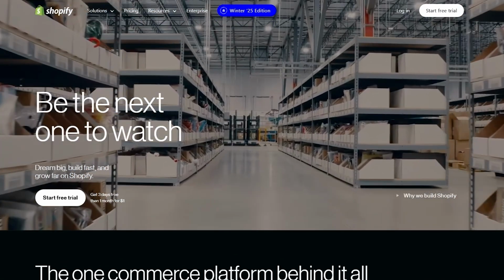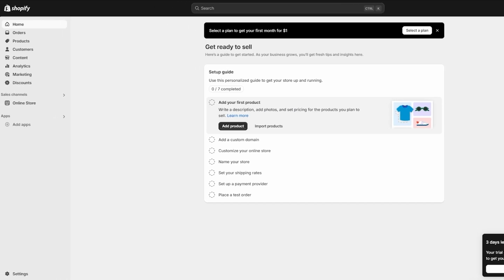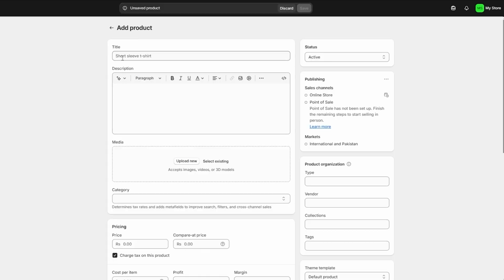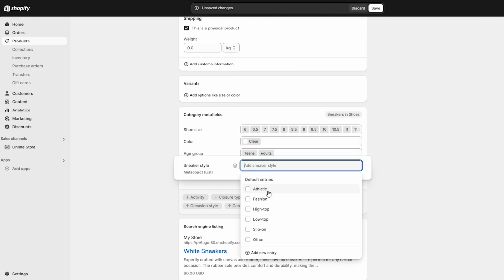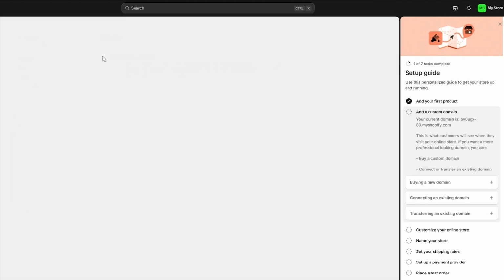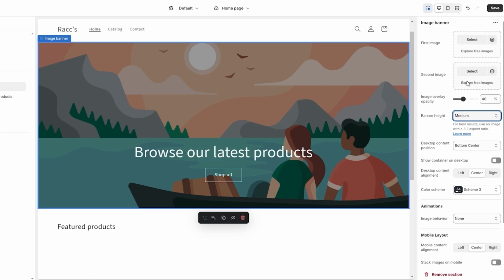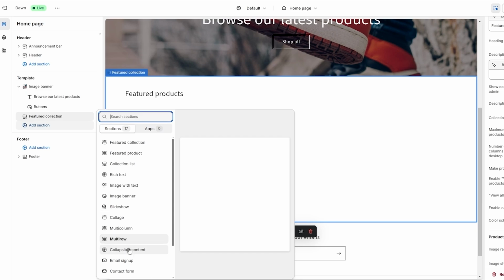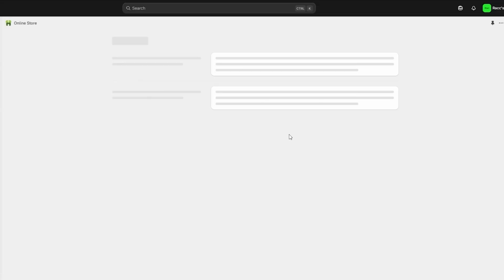How to Create a Professional Shopify Store In 2026 - Set Up Your Store In 10 Minutes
Creating a professional Shopify store in just 10 minutes is entirely feasible with a streamlined approach. Begin by signing up for a Shopify account, selecting a plan that suits your needs. Choose a visually appealing template from the extensive theme library, ensuring it aligns with your brand identity.

Customize the layout and colors to enhance user experience, then add essential products with high-quality images and compelling descriptions. Set up payment gateways and shipping options for a smooth transaction process. Finally, review all settings, preview your store, and launch it. With these steps, you can establish a professional online presence rapidly and efficiently.